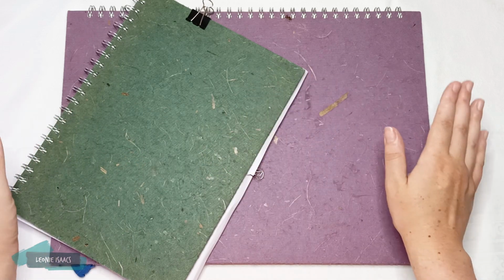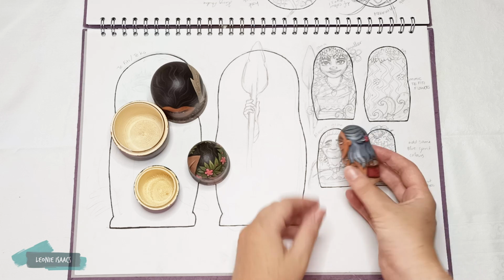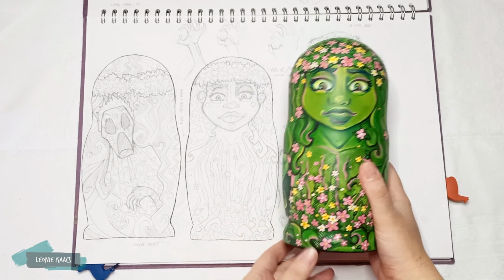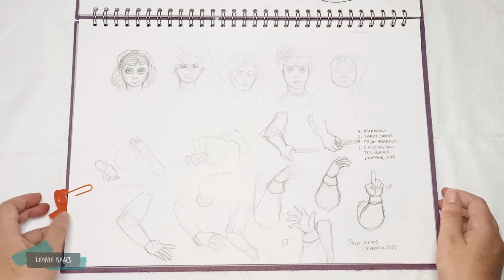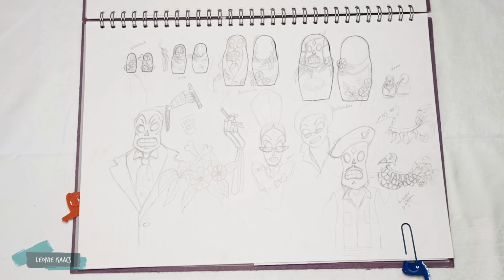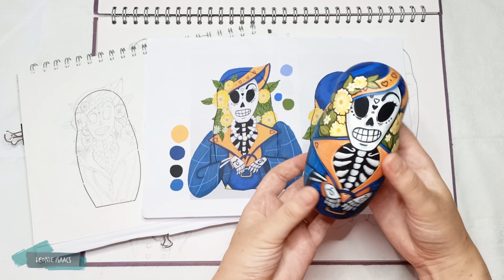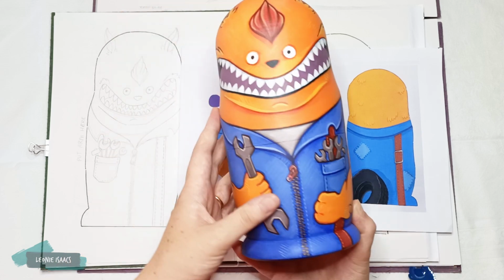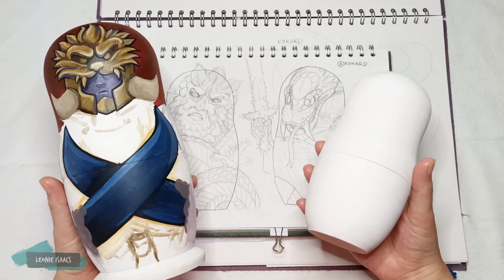SKETCHBOOK TOUR! (nesting doll artist) | 2021 - 2022